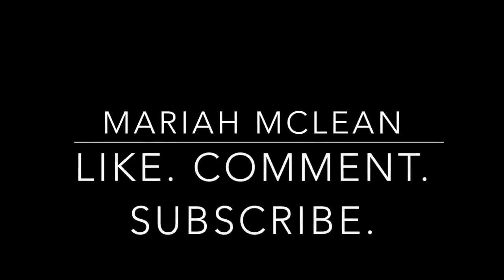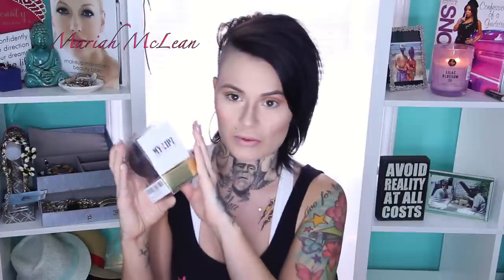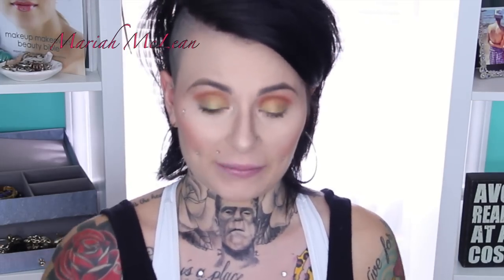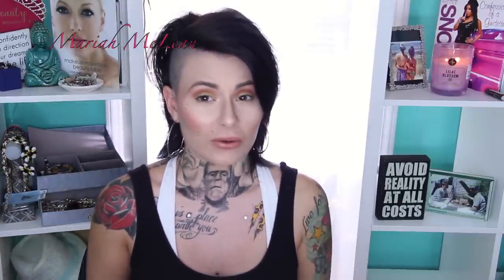Does It Work? MY LIPZ LIP ENHANCER! | MARIAH MCLEAN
Hi Guys ♡ Todays video is going to be a does it work themed video featuring the my lipz lip enhancer!

♡ Makeup Info -
- TF BORN THIS WAY FOUNDATION IN WARM NUDE
- LORAC CONTOUR PALETTE
- ANASTASIA ARTIST PALETTE
- UD NAKED CONCELEAR LIGHTEST SHADE
- TOO FACED MELTED SUGAR LIPPIE

FAQ'S:
Camera I film with: Canon 60D
Editing program I use: iMovie 2014
Nails: gel polish - unsure of name

This is NOT a sponsored video :) all thoughts/opinions are my  own, as always!